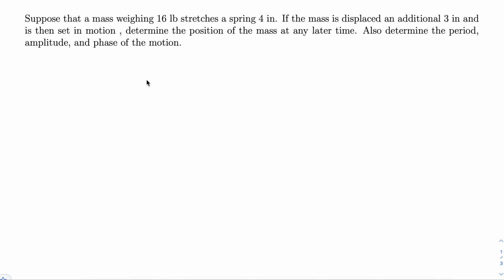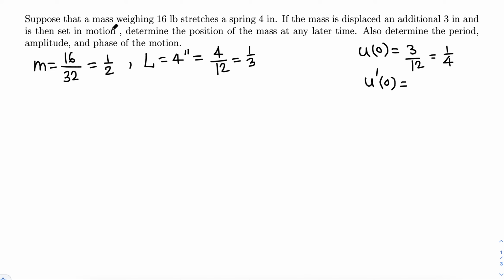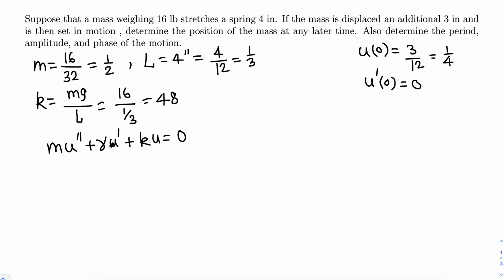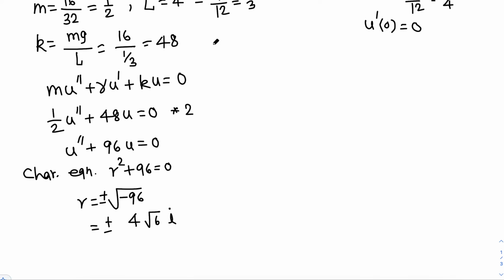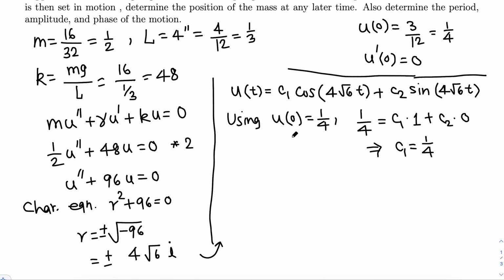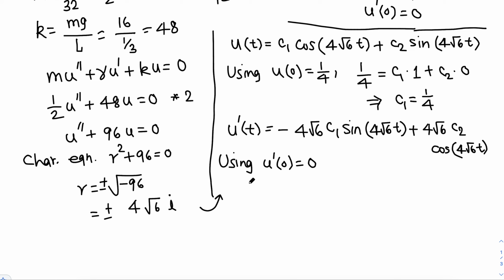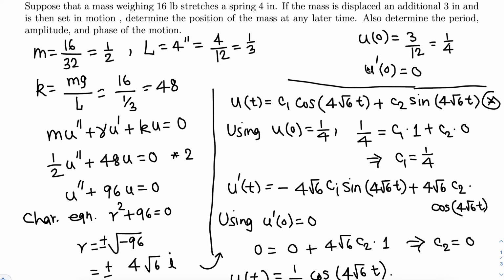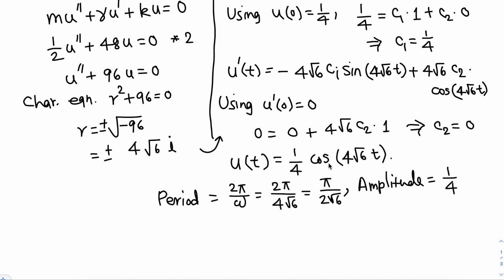Diff Eqn: Mass-spring example 1/5